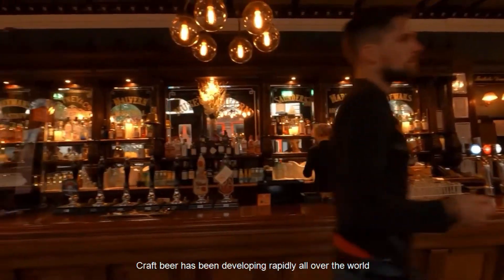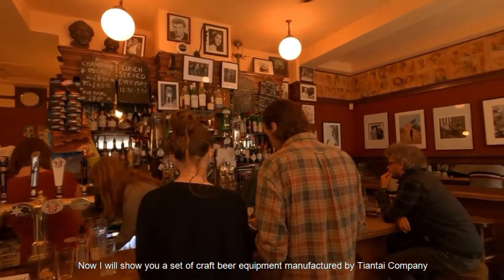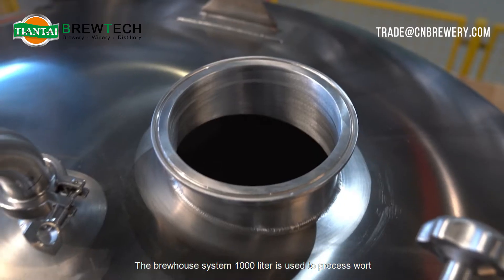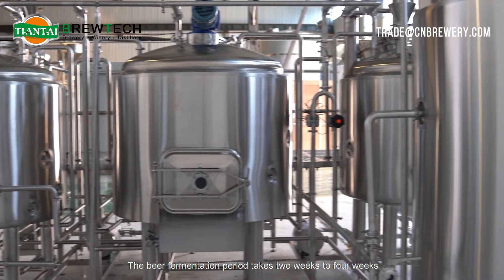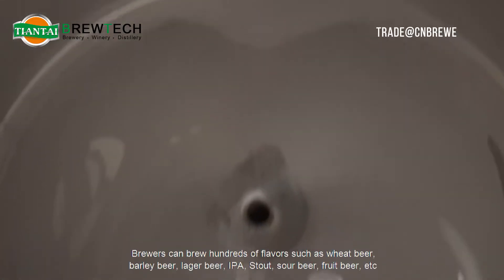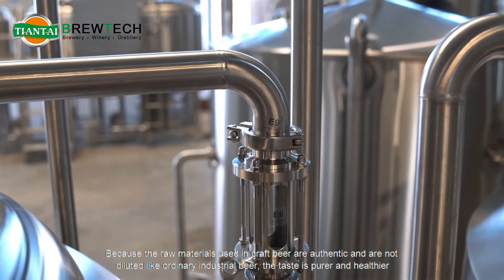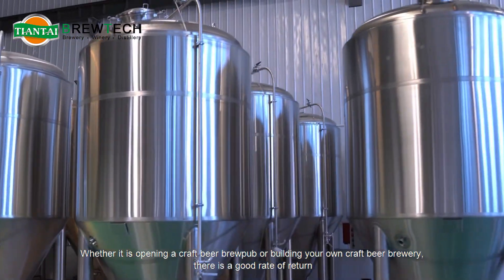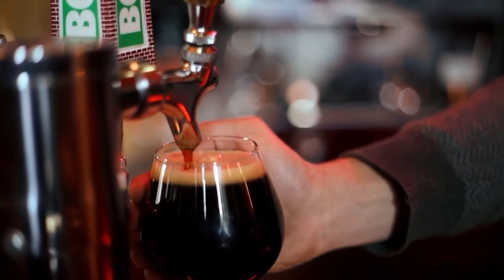Australia 1000L Beer brewery equipment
1000L three vessel Beer brewery equipment customized for brewery in Australia.